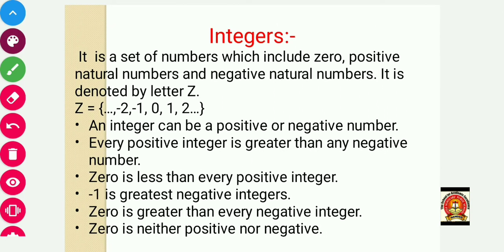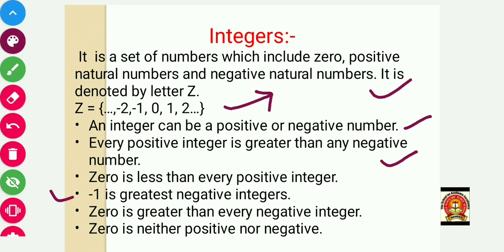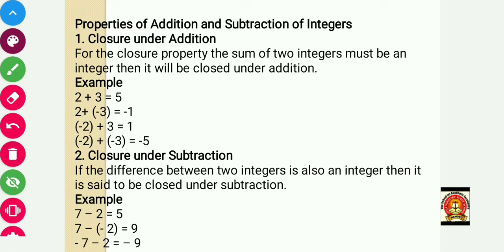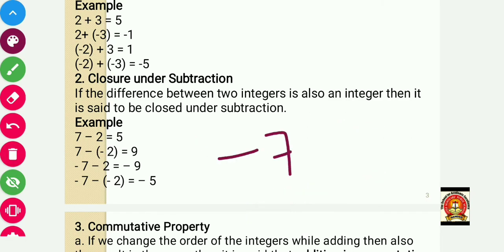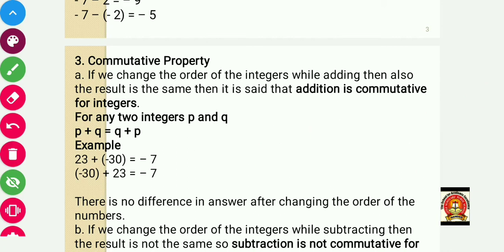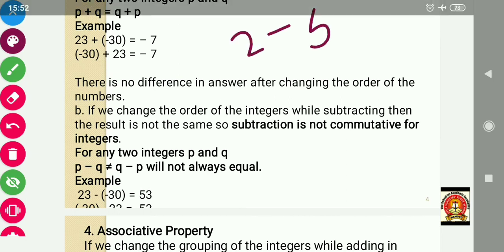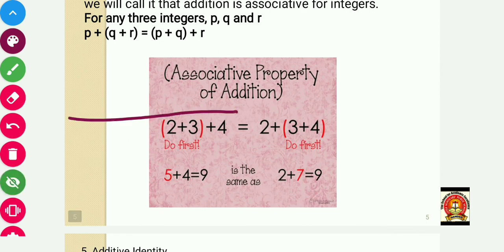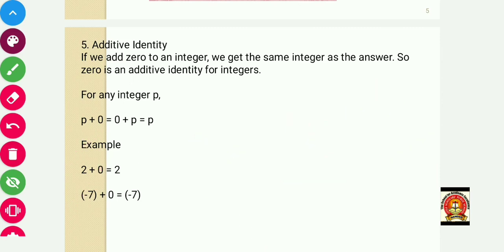part of#integers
Integers